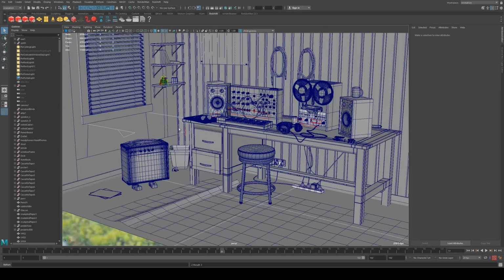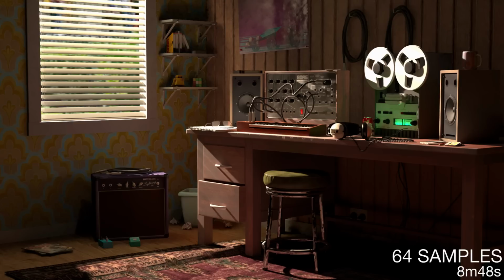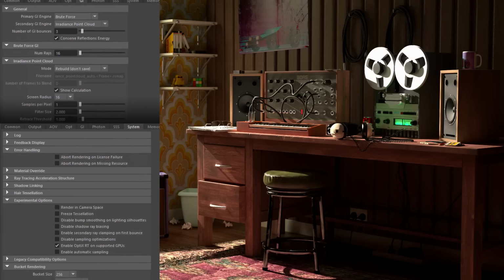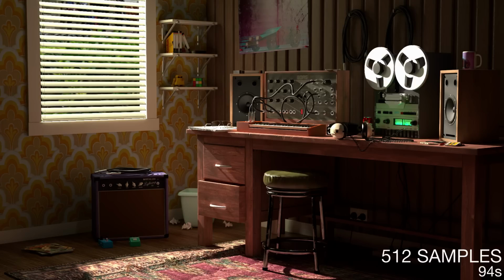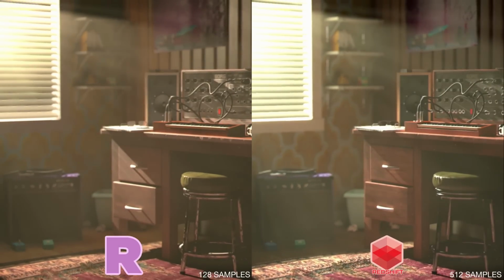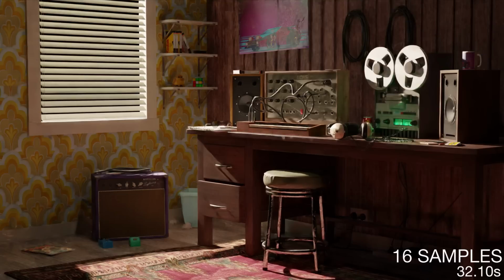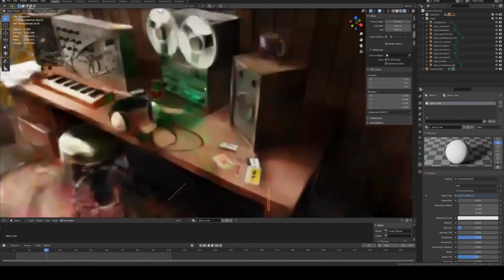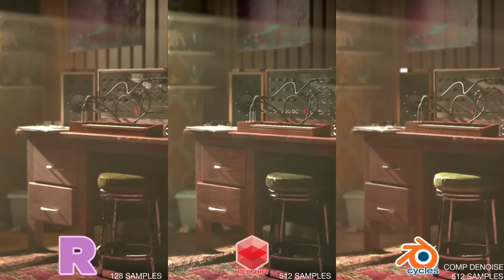Blender Cycles, Renderman & Redshift Render Comparison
In this video we're going to translate a scene initially designed for Renderman and compare it with results from Redshift & Blender's Cycles. We'll look at the raw render results after denoising and discuss some of the workflow differences as well.